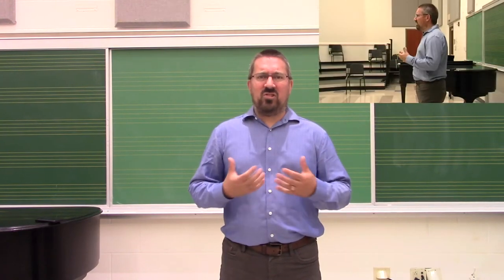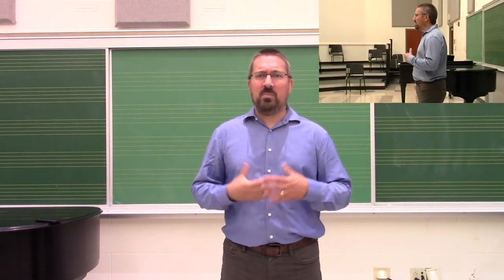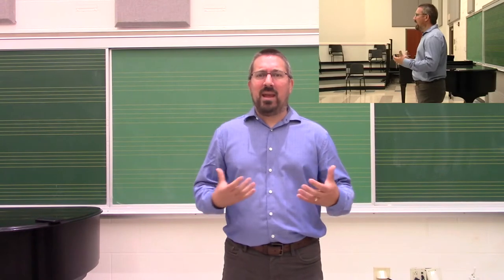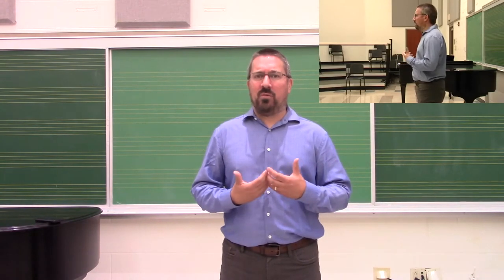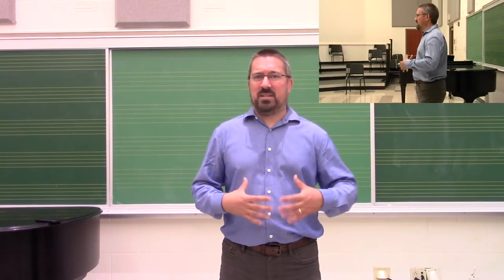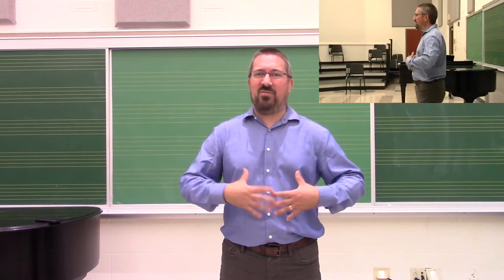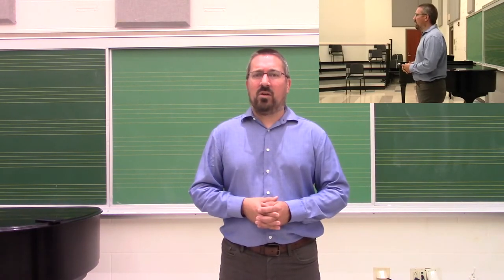Brass Techniques and Pedagogy--Paper Airplane Breathing Exercise